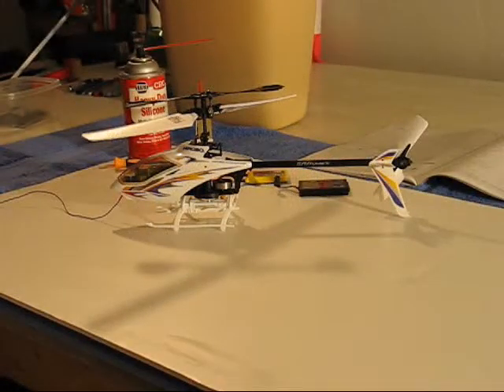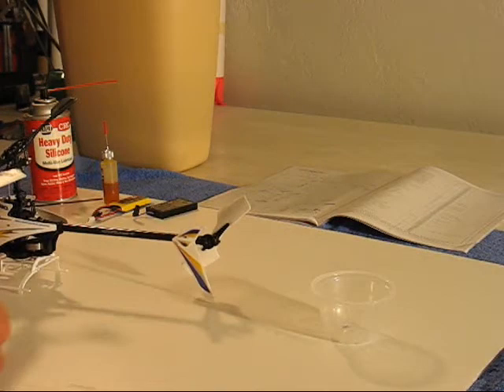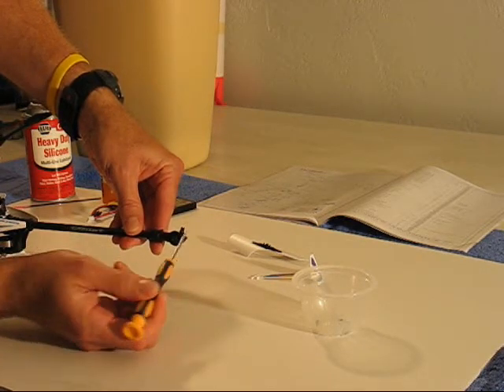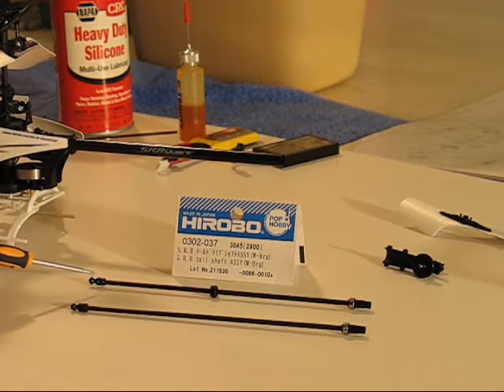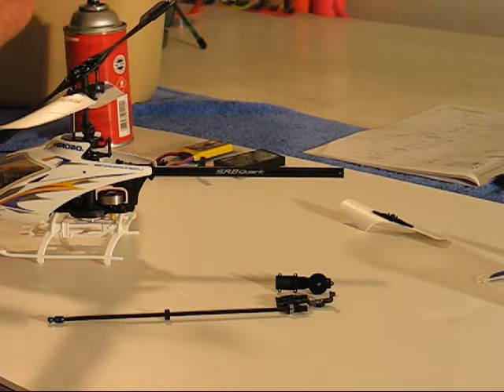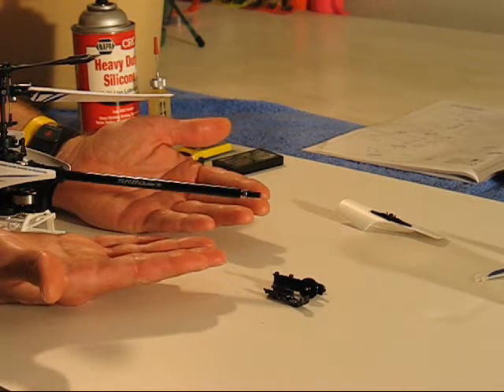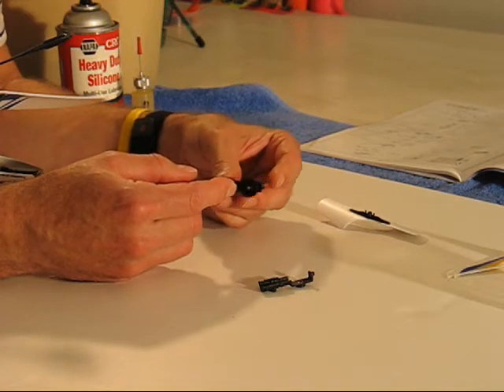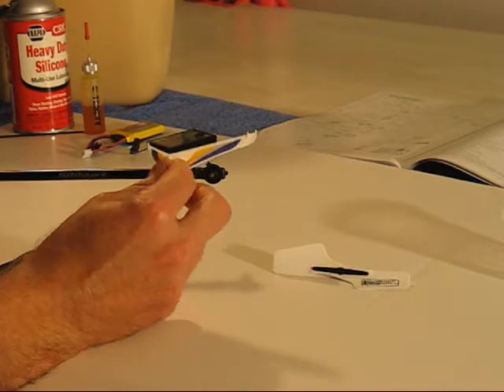Hirobo SRB Quark - Double Bearing Tail Drive Shaft Upgrade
How to install the optional high precision drive shaft into the Quark RC helicopter.